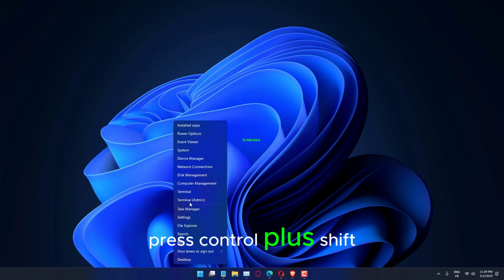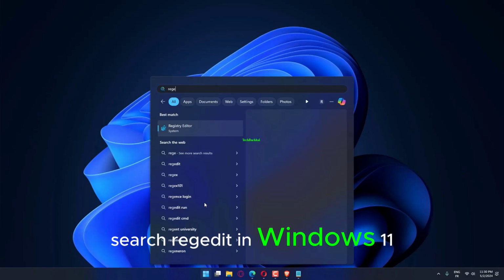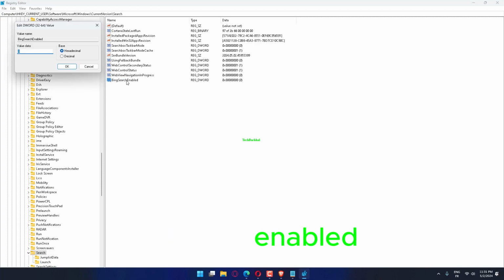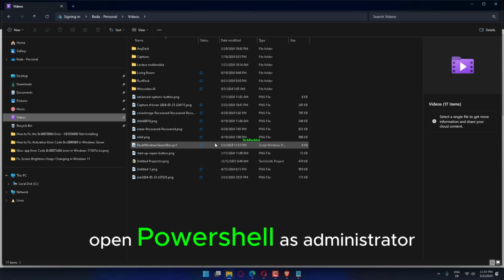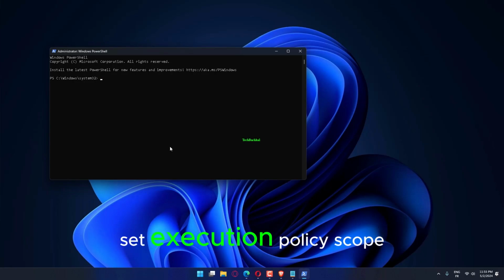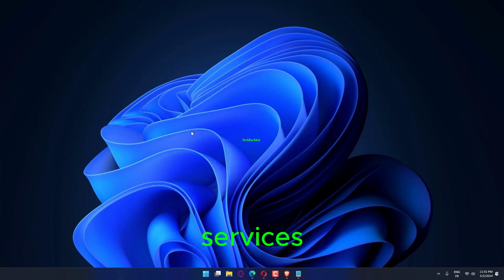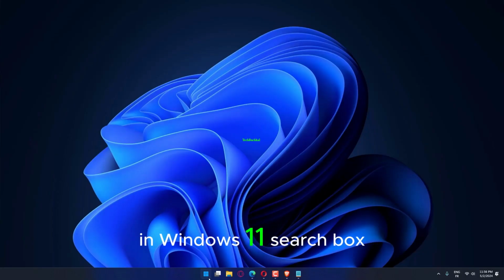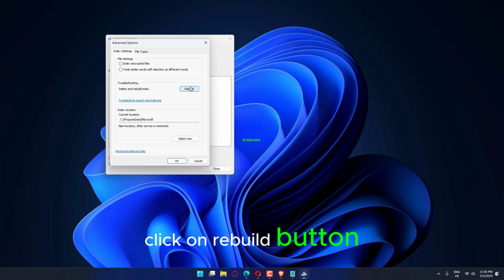Search Not Working Issue in Windows 10/11 - 6 Fix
Encountering the frustrating issue of search not working on your Windows 10/11 system? In this video, we delve into the underlying reasons behind this problem and provide six effective fixes to resolve it. Don't let a malfunctioning search bar slow you down – watch now to get your search function back up and running smoothly!

00:00 Intro
00:10 End Search Process in Task Manager
00:30 Using Registry Editor
01:08 Reset Windows Search
01:27 Check Windows Search Service
01:56 Rebuild Search
02:29 Kill the Cortana and Windows Search Processes in Task Manager
02:58 Outro